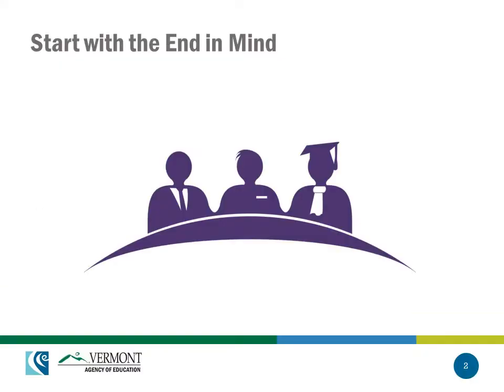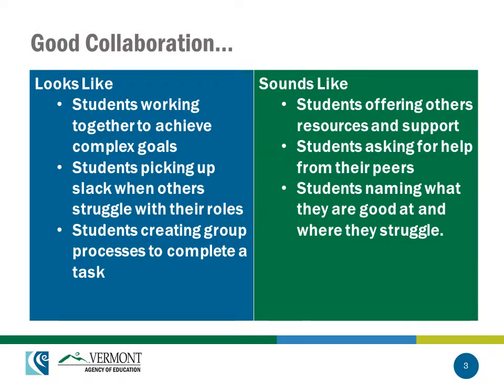Where does proficiency development or adoption begin?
This video is part of the VT PLN self-paced course, Developing and Applying Proficiencies in a Proficiency-Based, Personalized System.